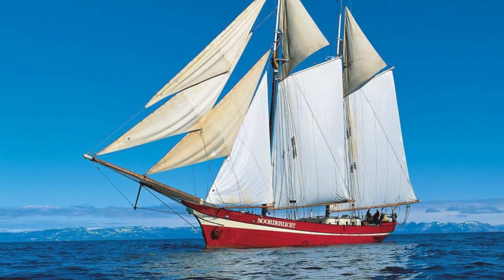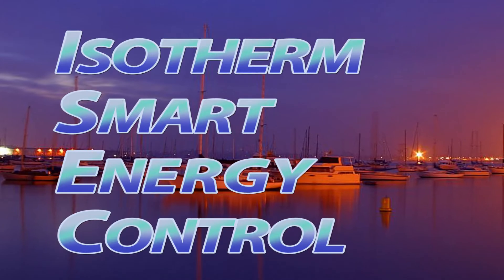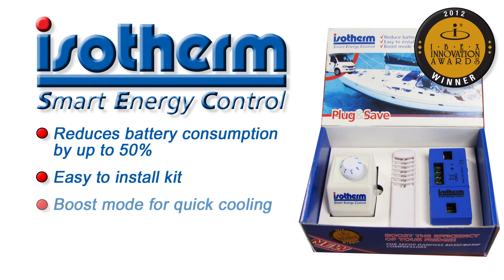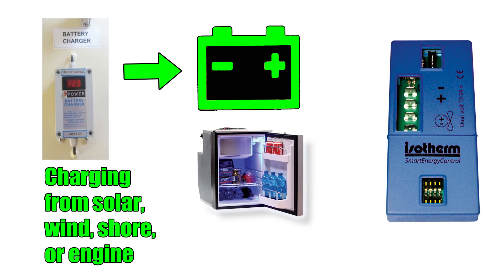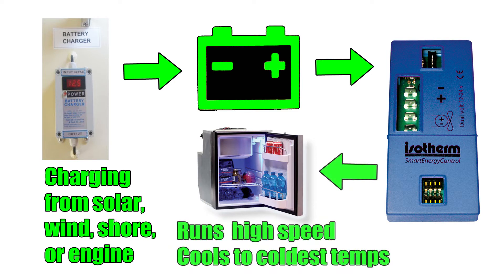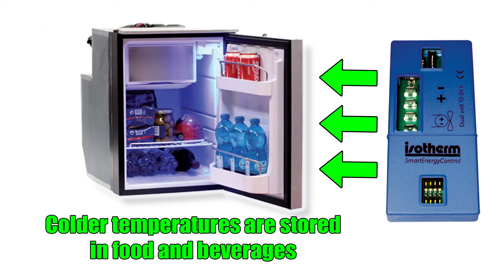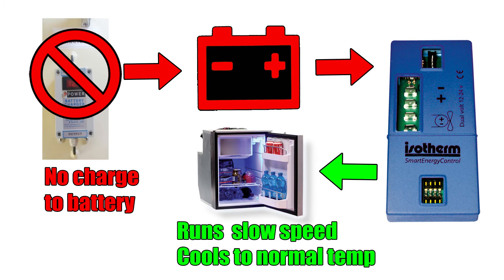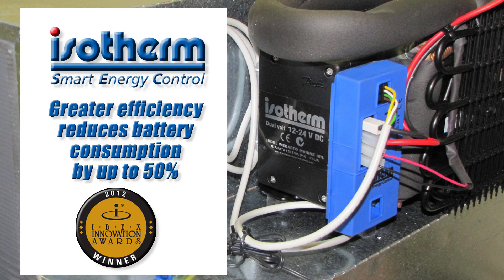Isotherm Smart Energy Control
Isotherm Smart Energy Control (ITSC) description.  How it works.